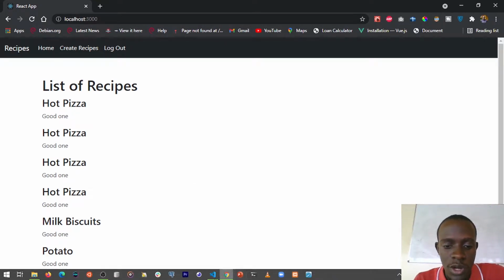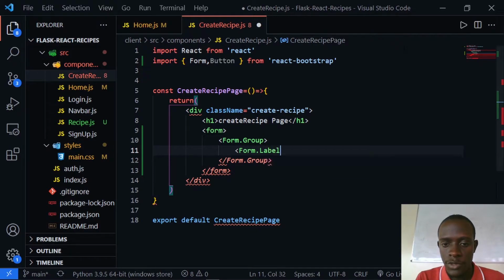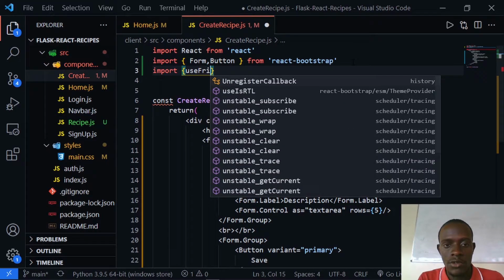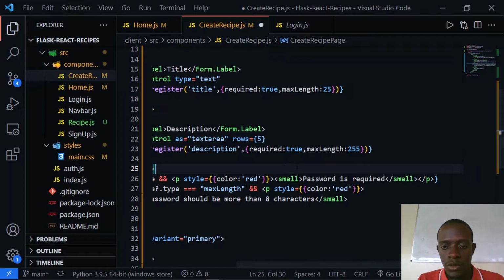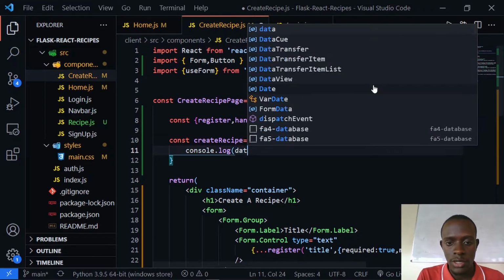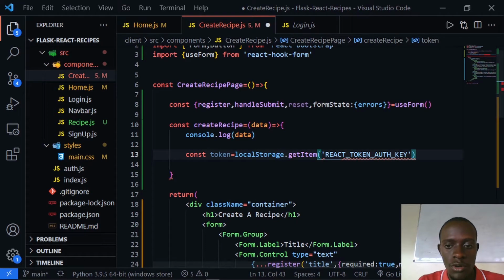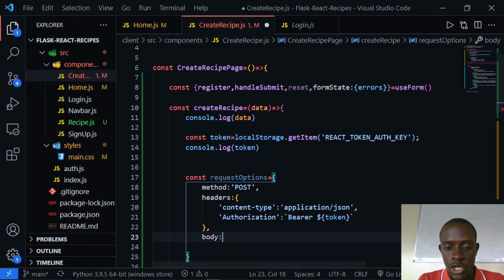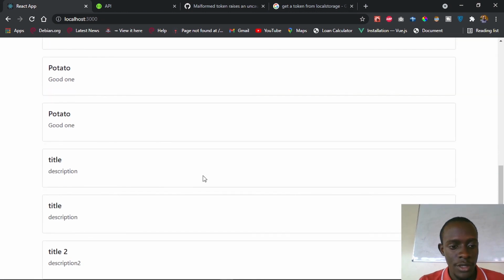Build A Full-Stack Web Application with Flask And ReactJS - Part 13 Creating API Resources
In this video, we create our recipe API resources from our React frontend. We look at how we can access protected API endpoint by using an access token that we keep in localStorage when logging users in.